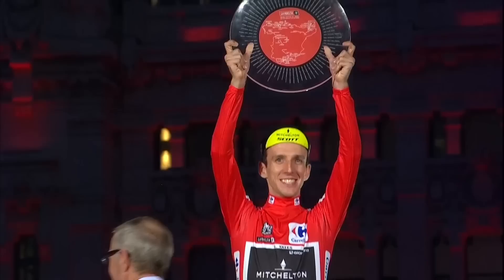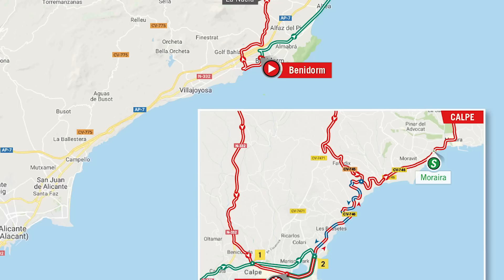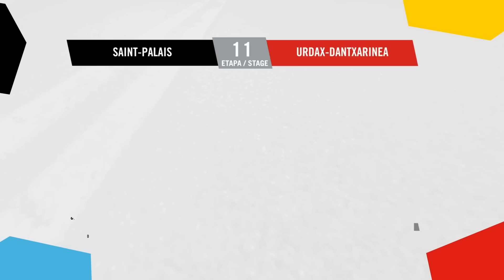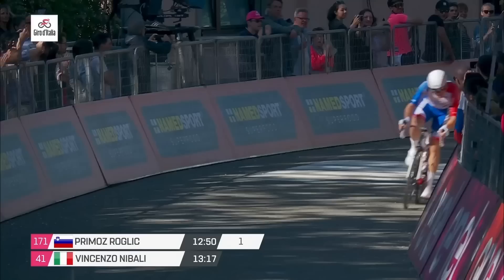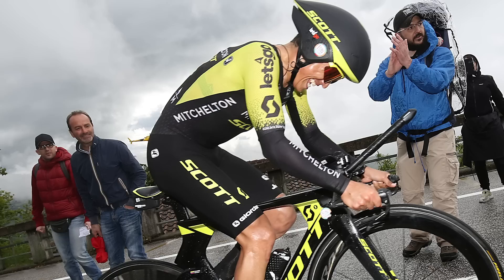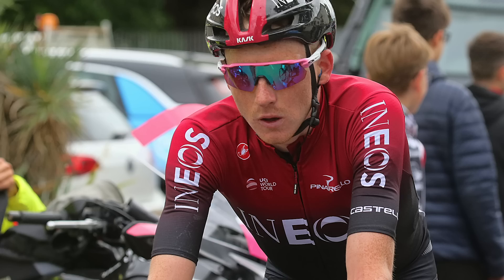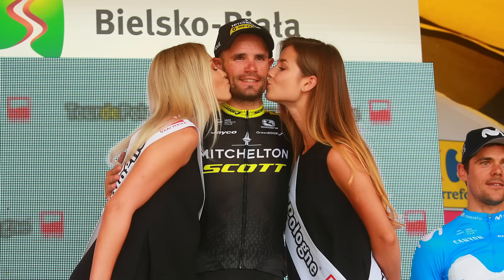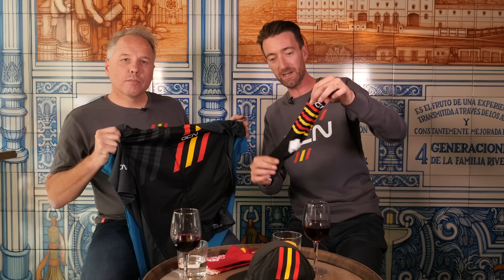Who's Going To Win La Vuelta? GCN's Vuelta A España Preview Show 2019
Welcome to GCN’s big Vuelta Preview show, it’s hard to believe that we’re at this point in the season already, the final grand tour of 2019!  Coming up, all you need to know about the route and the key riders taking part.

Save up to 60% in our Summer Sale - Hurry ends midnight on Tuesday 6th August

If you'd like to contribute captions and video info in your language, here's the

Beyond The Night - dvine
Don't Wanna Be Dead Anymore (Instrumental Version) - Coma Svensson
Moodify - Lonov
Run Your Way - dvine
Sunbathing - Dye O
Witches - Tigerblood Jewel